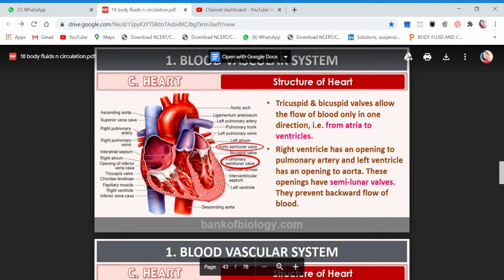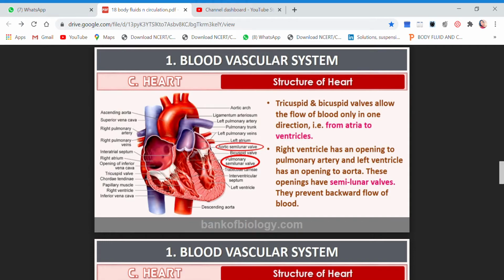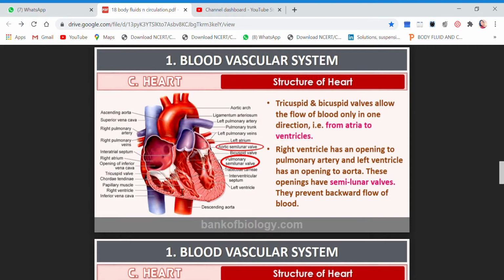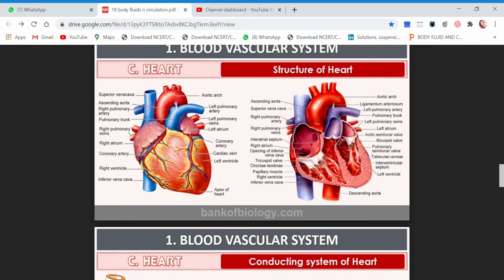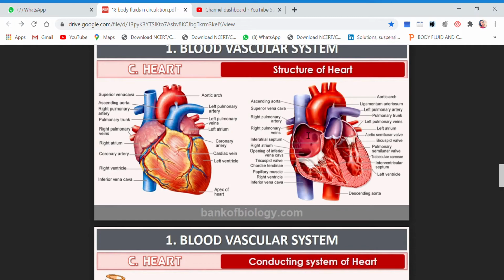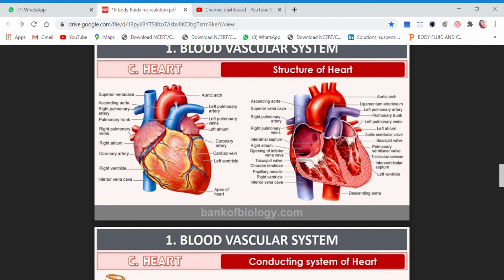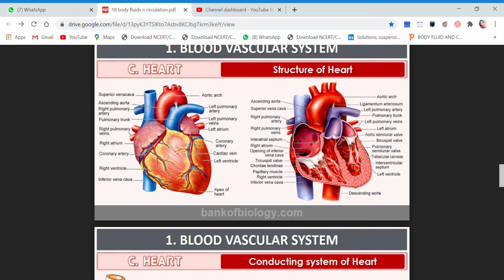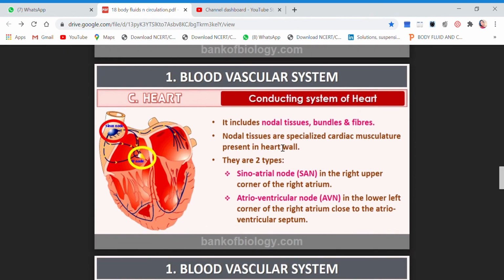HUMAN HEART PART2 NCERT CLASS 11 BIOLOGY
TO EXPLAIN THE STRUCTURE OF HUMAN HEART